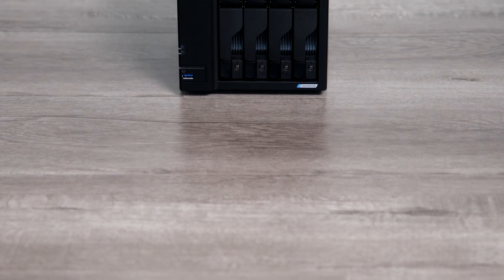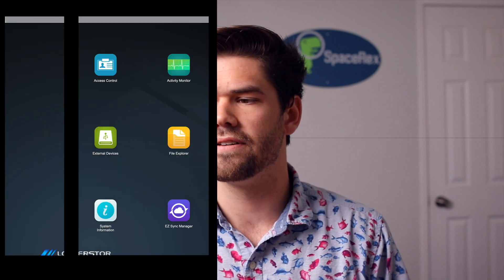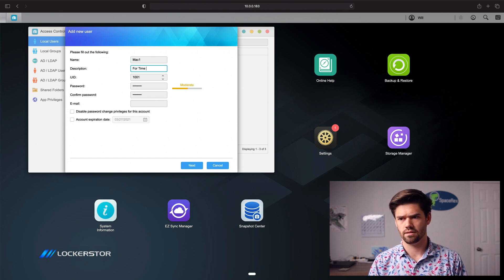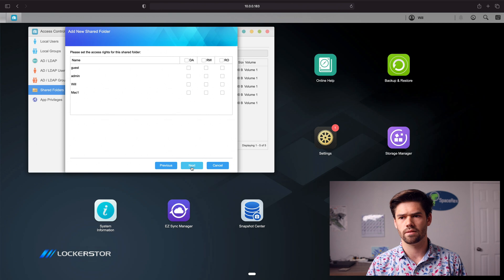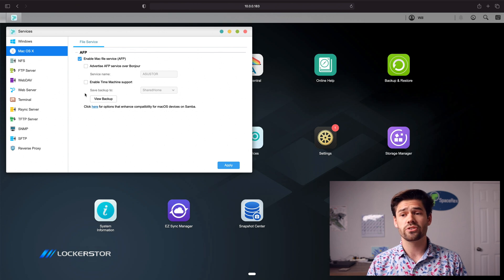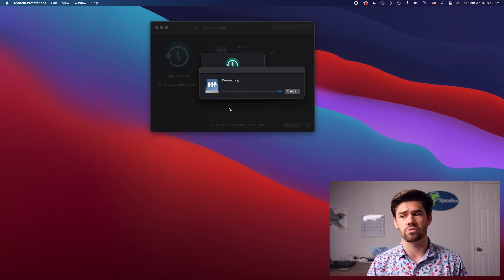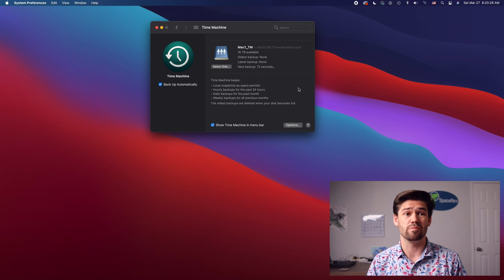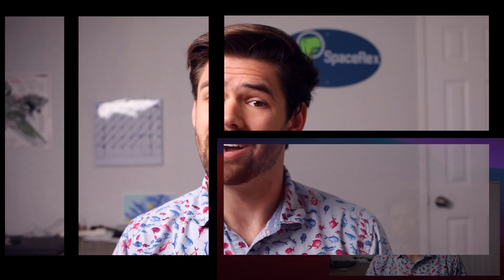Backup your Mac to ASUSTOR NAS Automatically with Time Machine (Tutorial)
This tutorial goes over how to setup a time machine backup on ASUSTOR. This allows your Mac's to automatically back themselves up to the NAS whenever you are on your home network.

Affilate links:
Link to the ASUSTOR
Hard drives I recommend